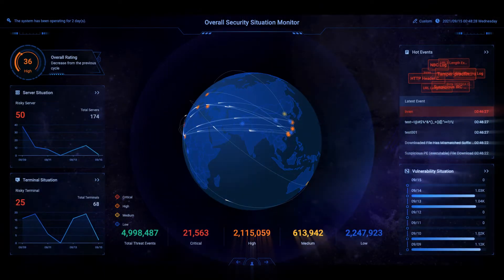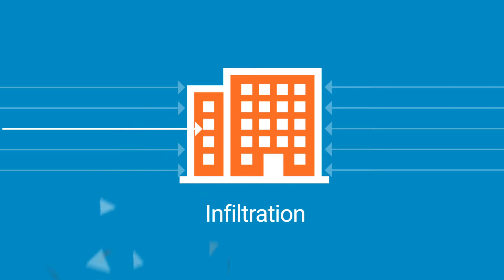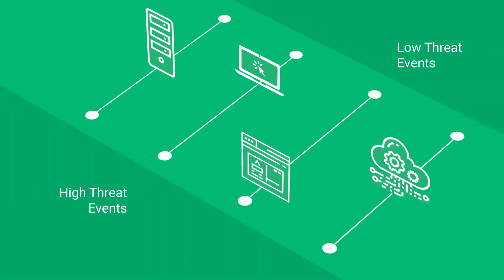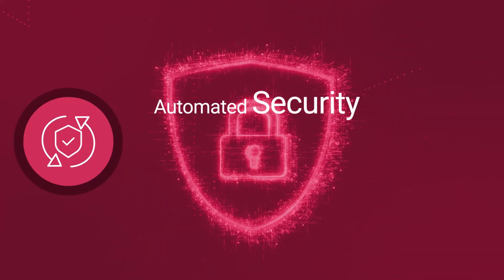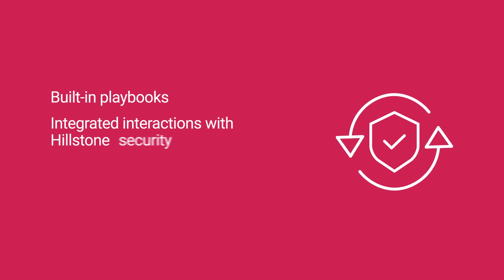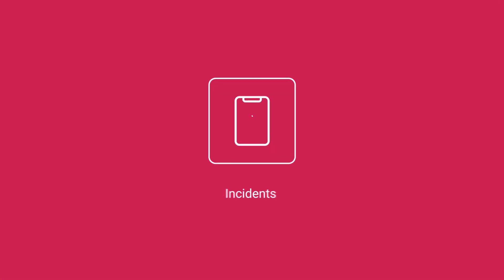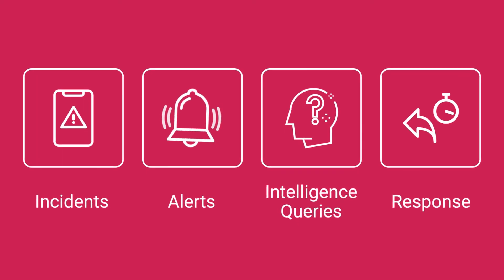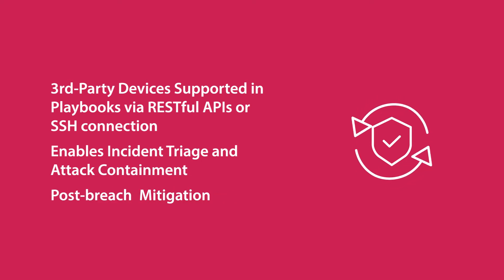Hillstone XDR Solution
Hillstone iSource is a data-driven, AI-powered XDR platform that integrates massive security data, correlates and investigates incidents, identifies potential threats, and automatically orchestrates security to respond cohesively across multiple security products and platforms. iSource brings a radical new approach to cybersecurity with unrivaled security operation efficiency.